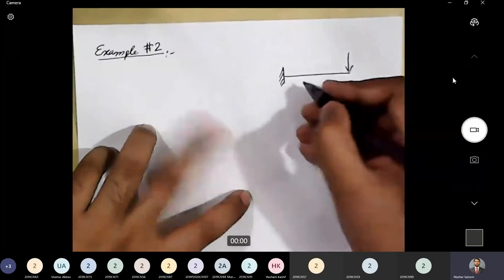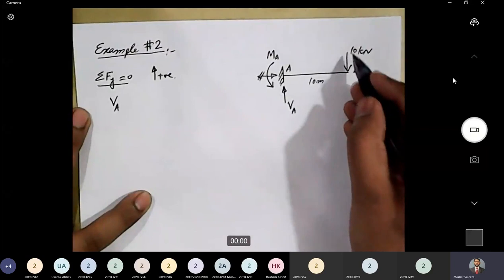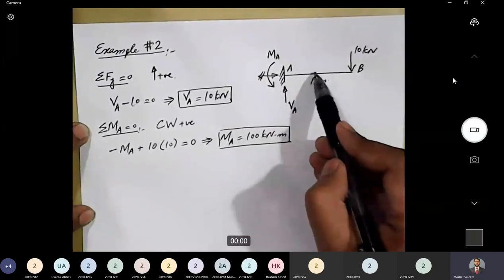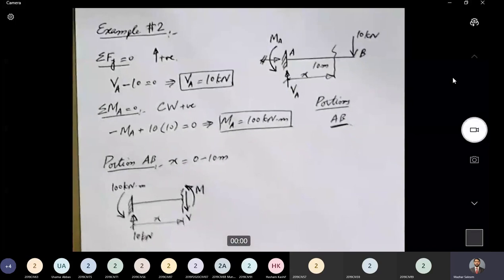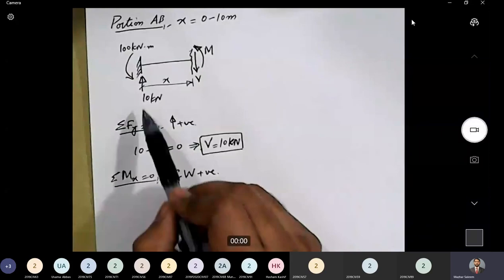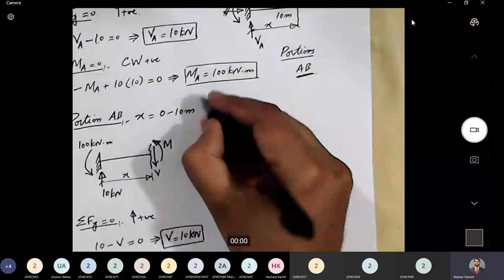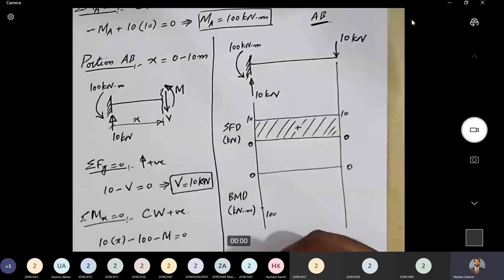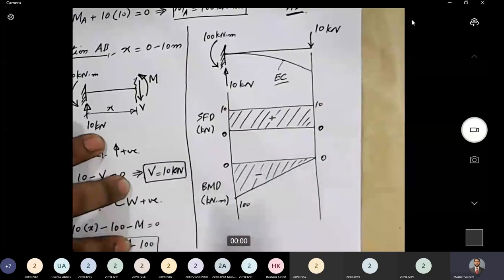BMD and SFD : Example #2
Example # 2.m4v